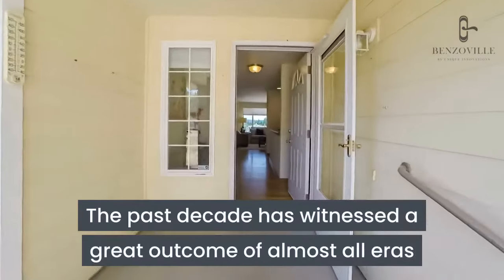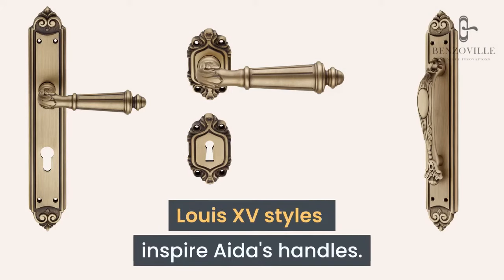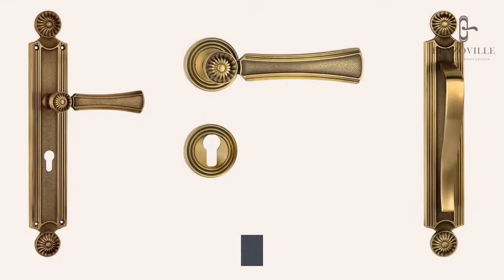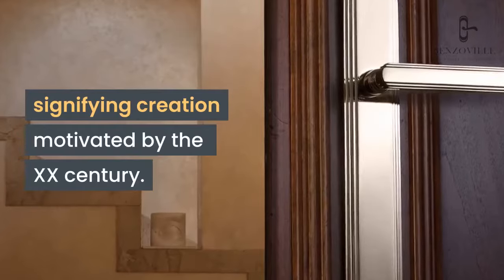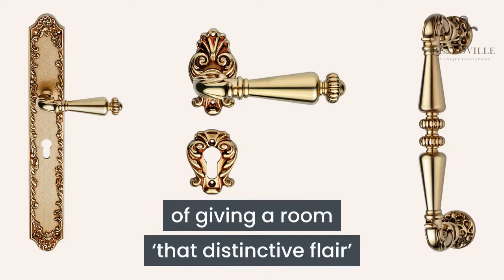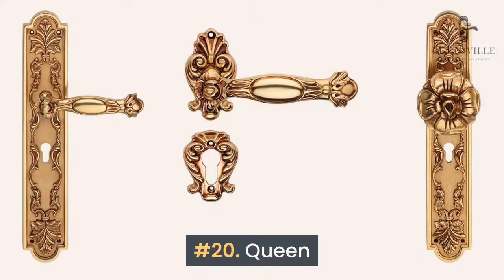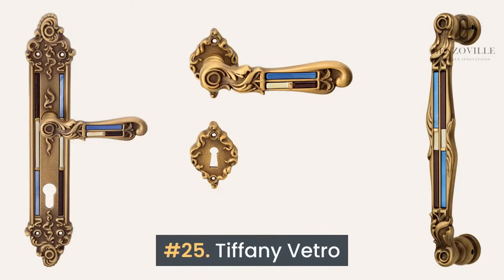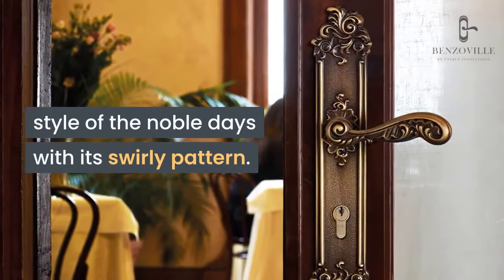29 World’s Best Vintage Door Handles for your Classic Style Home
The past decade has witnessed a great outcome of almost all eras and styles incorporated into devising interiors. Bohemian, rustic, minimalistic, vintage, mid-century is just a few to mention from the list of designs that exist today.
While vintage architecture is widely evident today, it is crucial to accessorize the house or the building appropriately to complete the whole outlook. Out of the many accessories one can choose from - door handles are one of them. Their worth in design must not be underestimated.
Discussed in the video are 29 world’s best vintage door handles for your classic style home.

These 29 best vintage door handles are a perfect fit for your classic-style home! If you are looking for the best place to get these vintage door handles and many more, do check out Benzoville is undoubtedly the best provider for luxury vintage door handles, with many other varieties such as modern, classical, and ceramic handles. Make sure to check out the website or give us a visit to receive professional help from our certified experts. The hardware experts at Benzoville can help you decide which door handles are perfect for you and provide assistance with the designs.